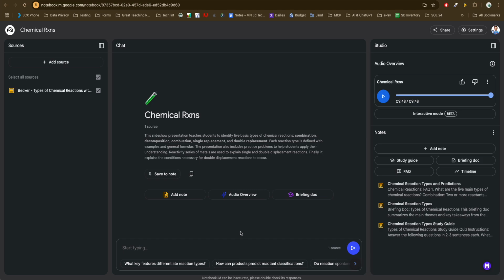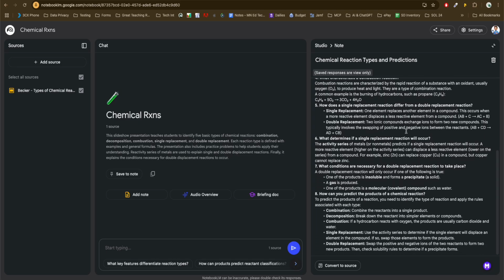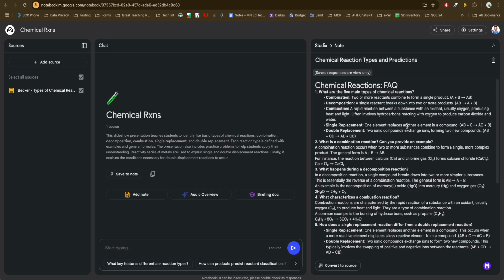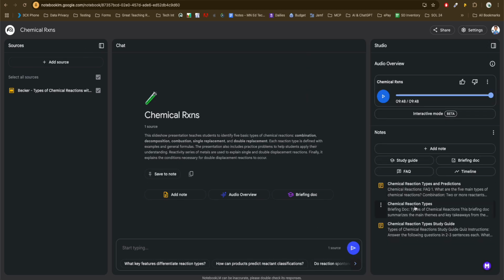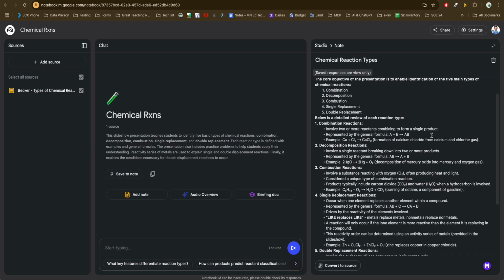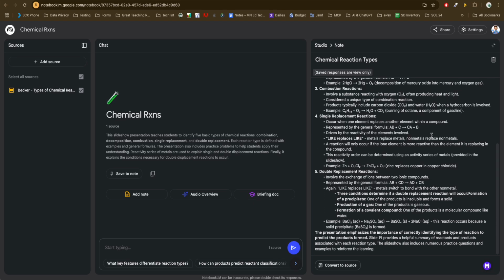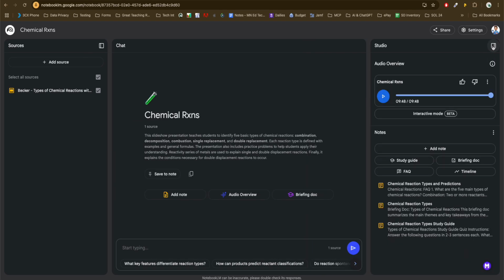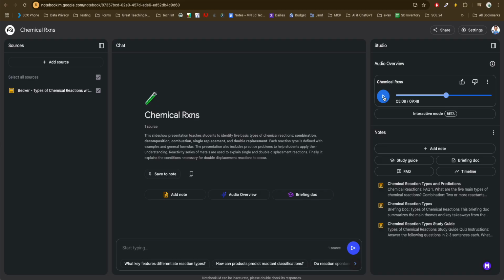Notebook LM - Part 2 - Documents and Audio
See how Notebook LM can be used to create summaries, Skeleton notes and podcasts for you and your students.